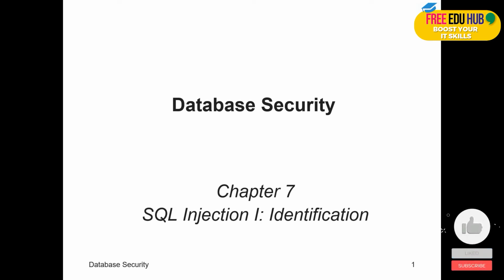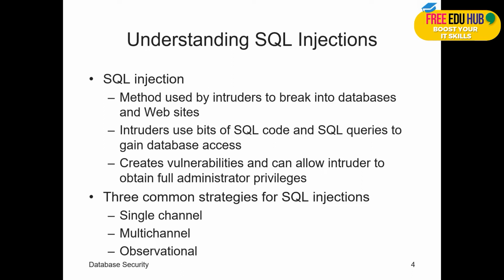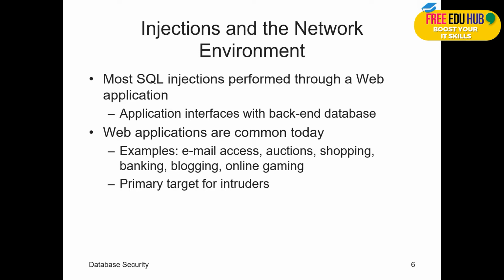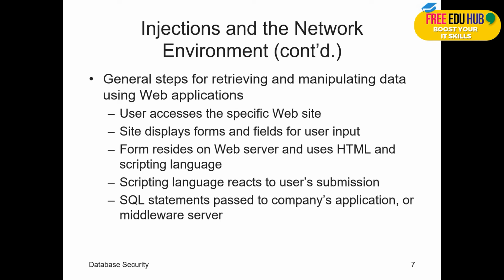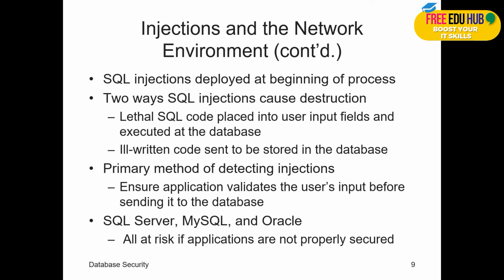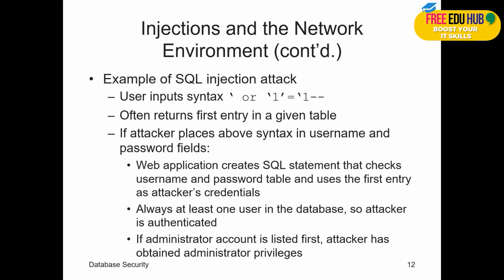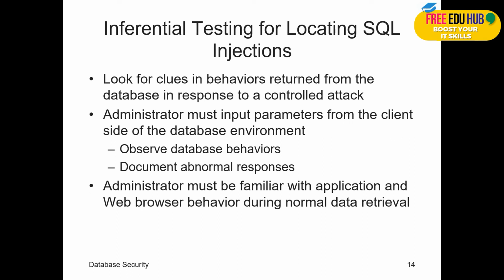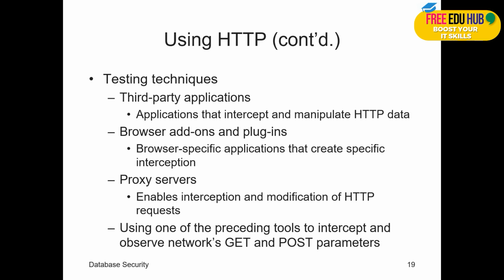Understanding SQL Injection Attacks - SQL Injection Explained - Data Integrity and Security - Part I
In this course on Data Integrity and Security, we will be understanding SQL Injection Attacks - SQL Injection Explained. This lesson is about the basics of SQL injection attacks.
Lesson 10

Reference Material:

What is the first step in a SQL injection attack
What would be the target of an SQL injection attack
Which action cannot be performed through a successful SQL injection attack
Which job identifies the SQL injection attack in the devsecops pipeline with adop
Which of the stored procedure is used to test the SQL injection attack